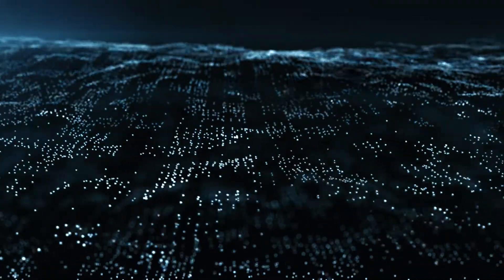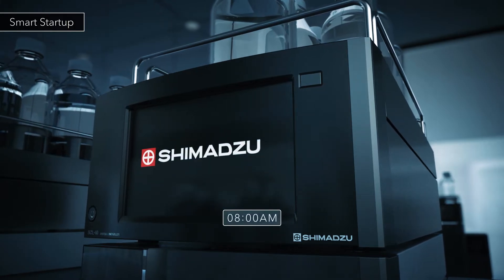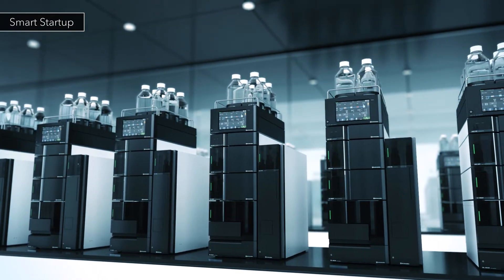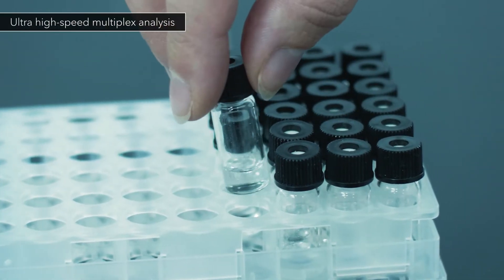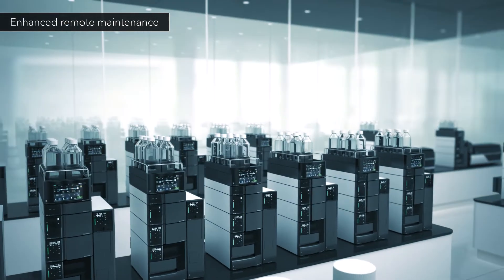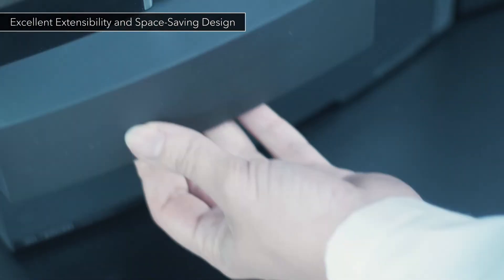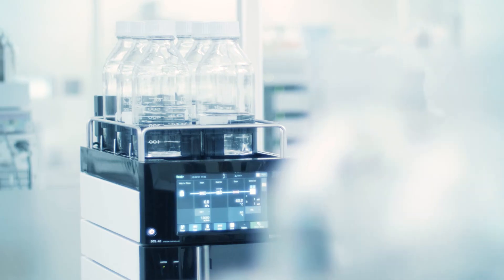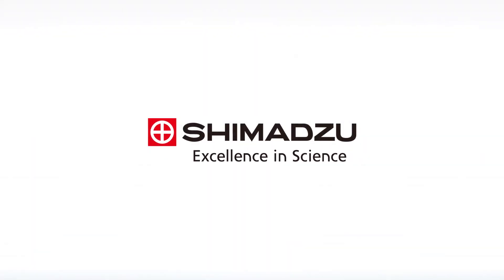Nexera series - LC-40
Ultra High Performance Liquid Chromatograph Series